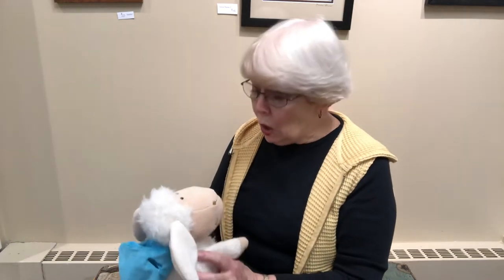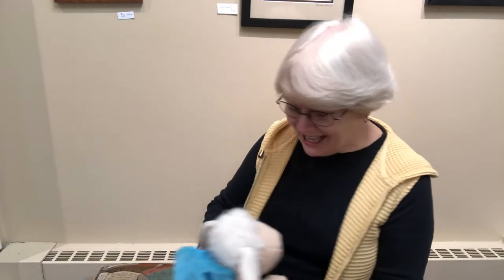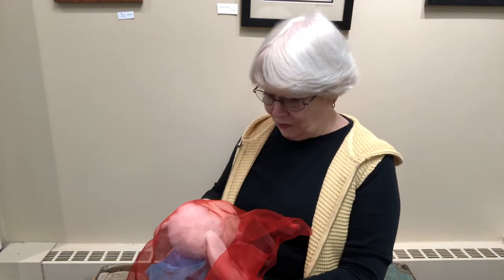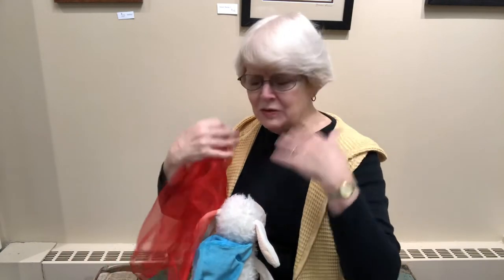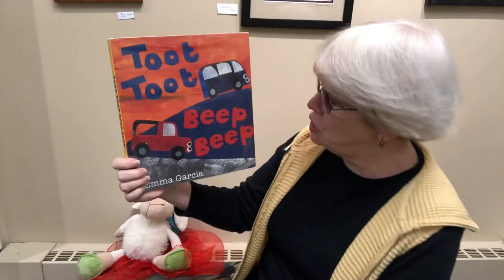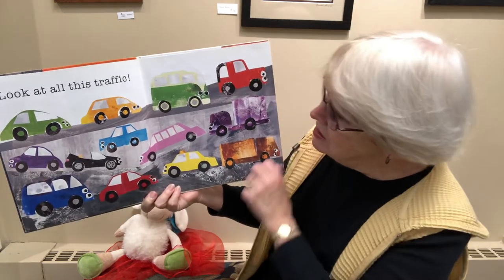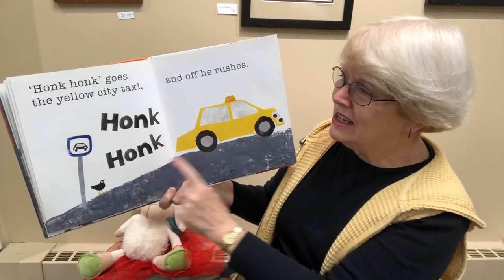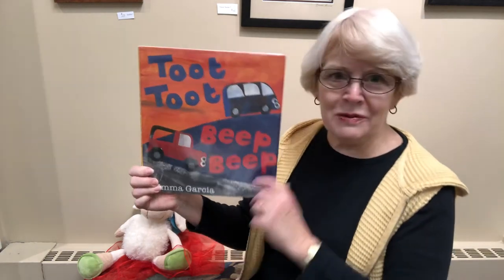Mother Goose Time at Home (January 8, 2021)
Mrs. Ferris and her lap-pal Lambert are back with some rhymes, songs, and bounces especially for 6-24 months old children along with a reading of the book “Toot Toot, Beep Beep” by Emma Garcia (Boxer Books)